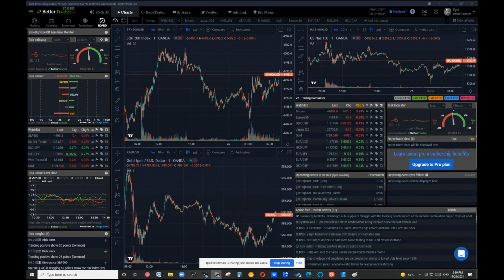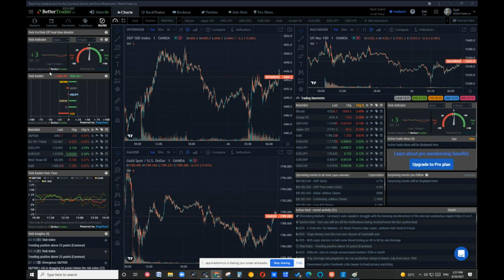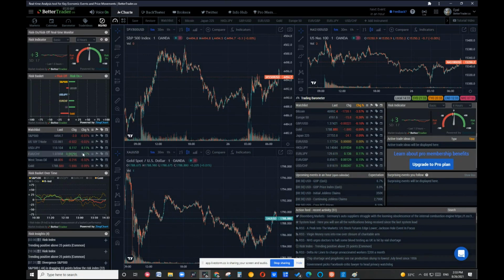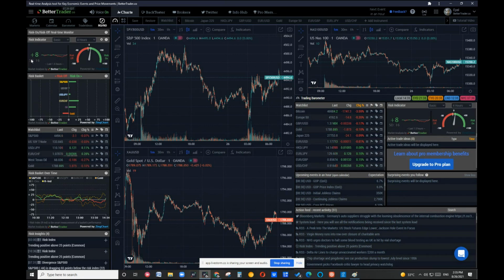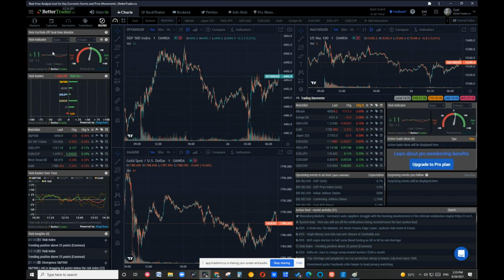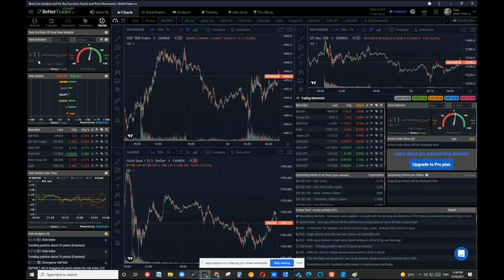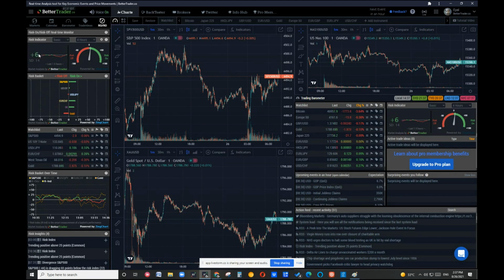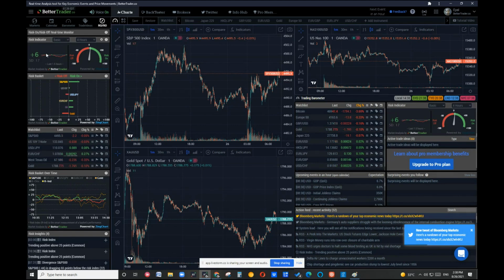How to Read Risk 'OFF' or Risk 'ON' Sentiment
In this session we'll cover:

- RORO - what is it and how to use it.
- Trade strategies utilizing RORO features.
- Some Best Practices for trading.